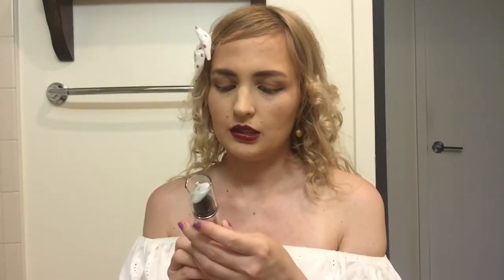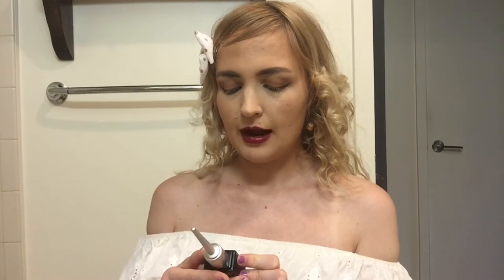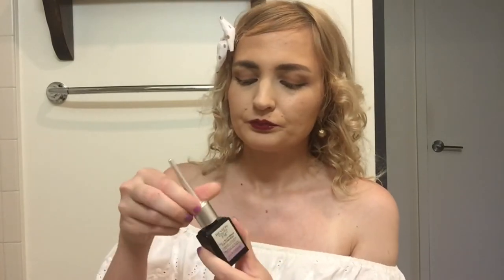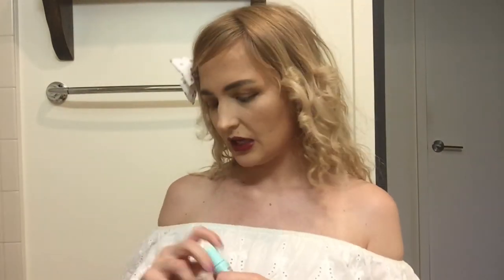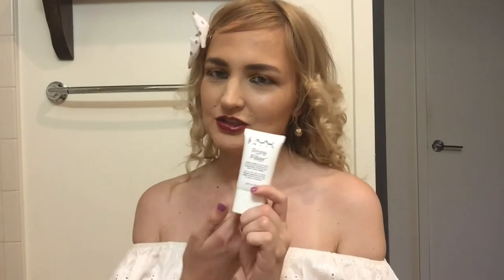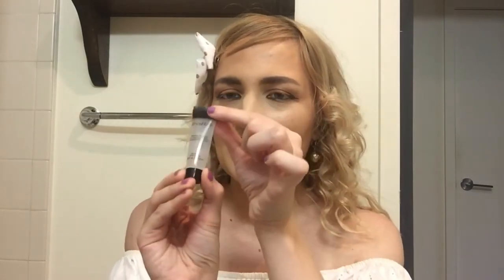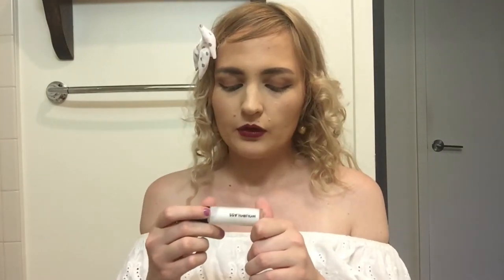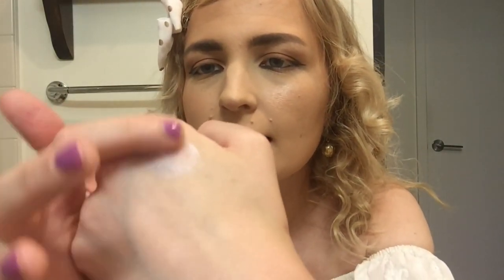Primer cheek swatches